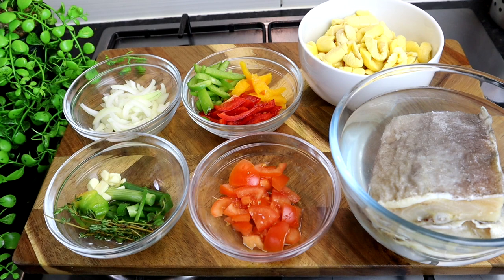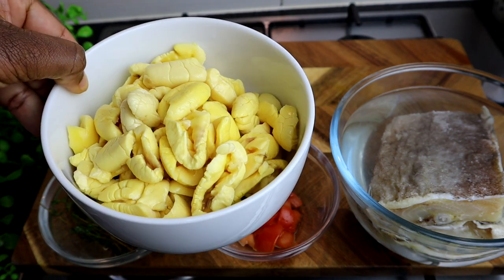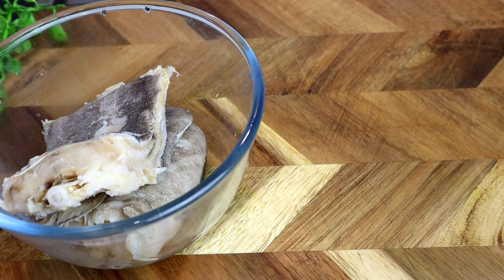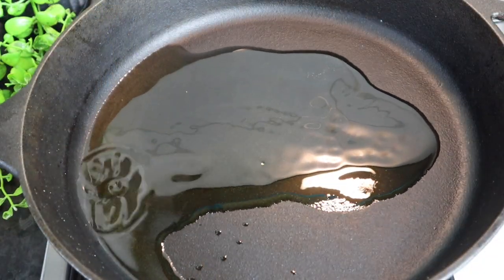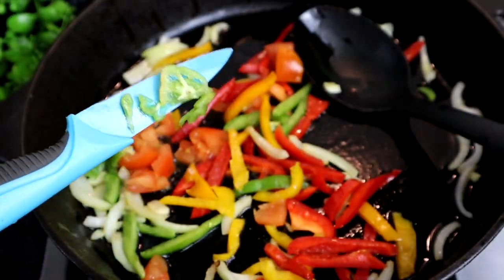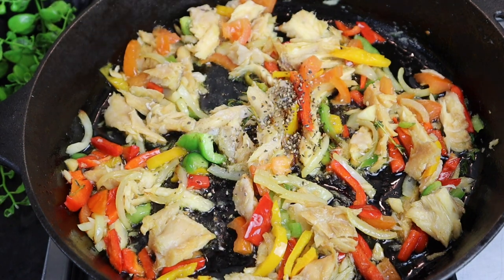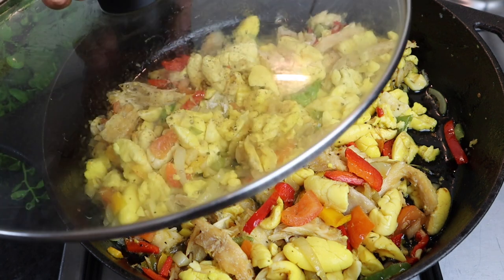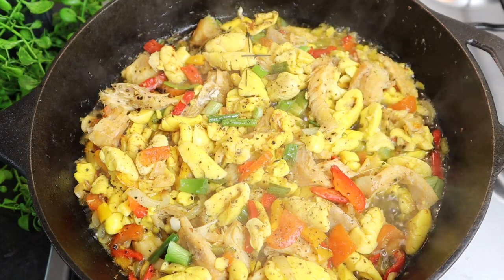How To Make The Best Jamaican Ackee And Salt Fish Step By Step Recipe | Caribbean Food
🌴Ingredients
2 Tsp Thyme
1 Scallions
1/2 Tsp scotch bonnets Pepper
1 cloves garlic
1 tomato
1/2 onion
1/2 sweet peppers/optional
1 can Ackee
Salt fish
1/2 Tsp black pepper
1/2 All Purpose season

🔺Cook for 6 minutes on a medium heat